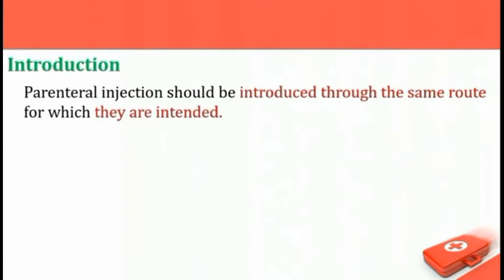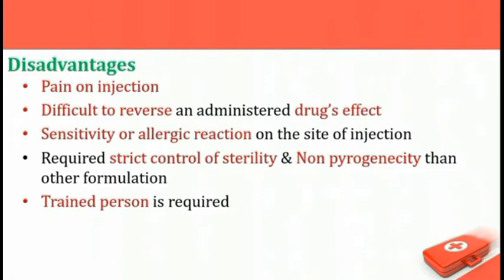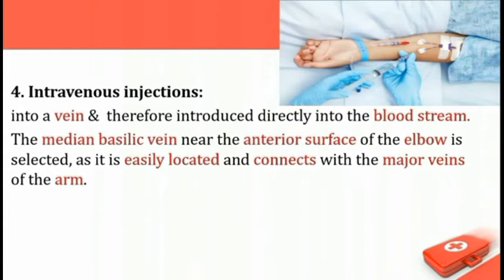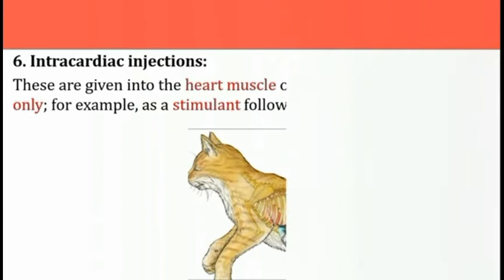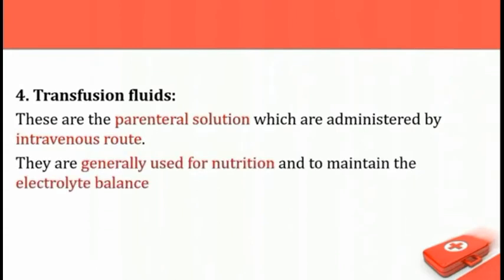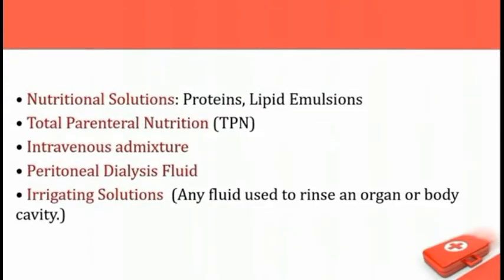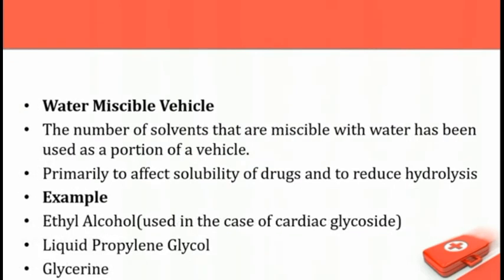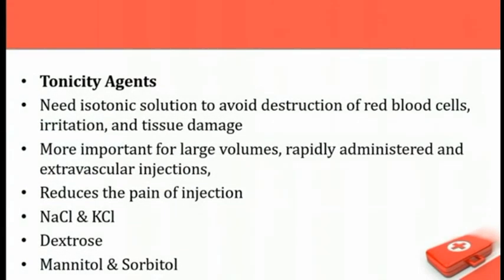Parenterals :Part 1#cet